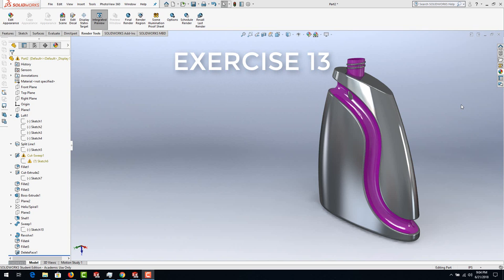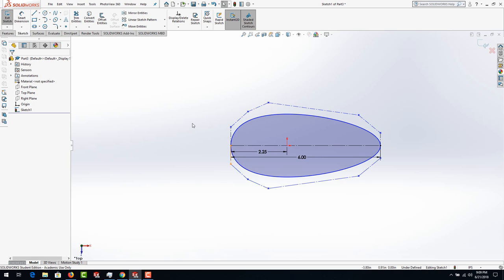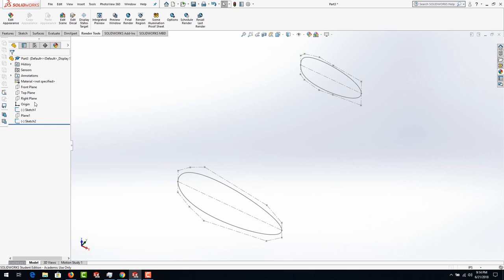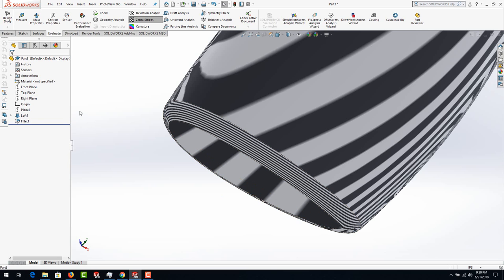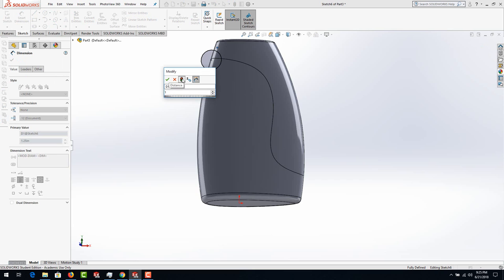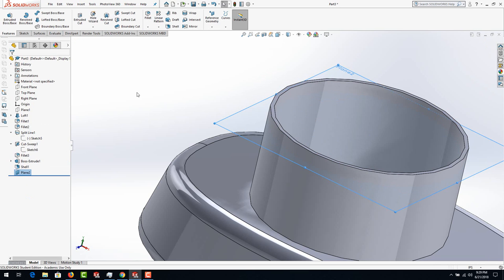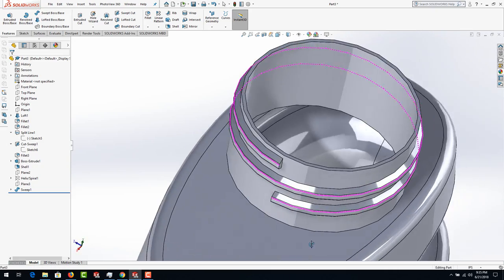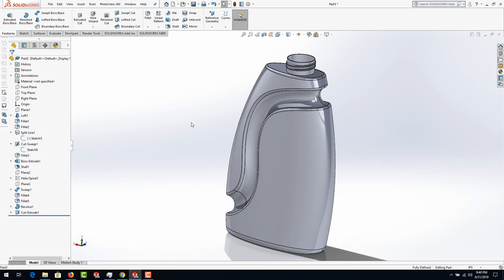E13 SolidWorks 2018 - Lofted Bottle & Threads Tutorial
Exercise 13 - Lofting with guide curves. This exercise also explores the use of style and [interpolated] splines, threads, lead-in's, and [G2] C2 curvature continuous filleting to construct a bottle.